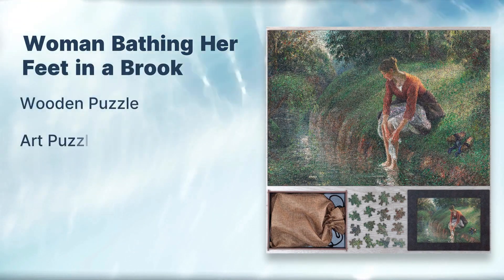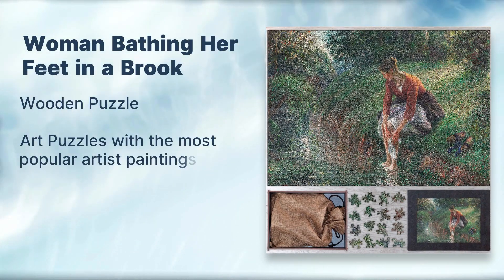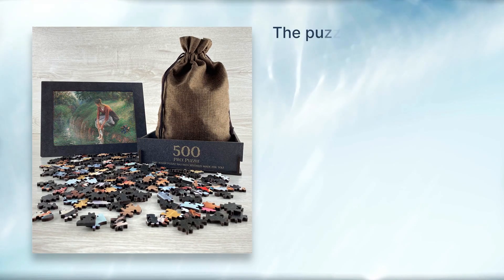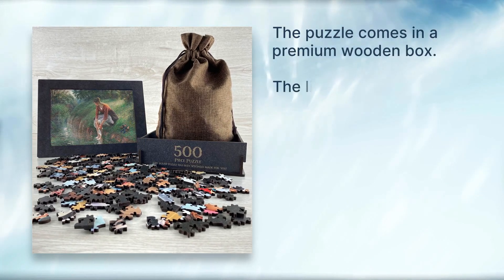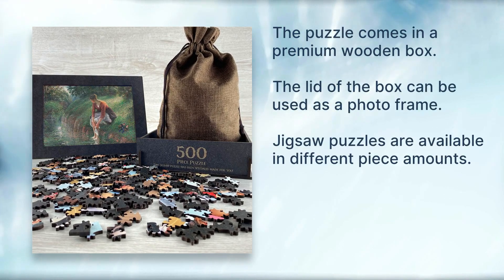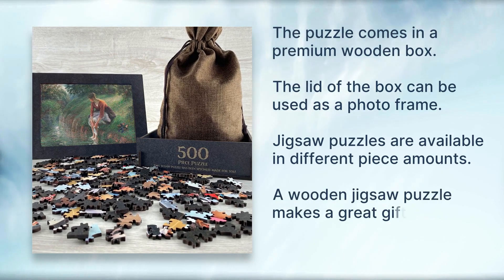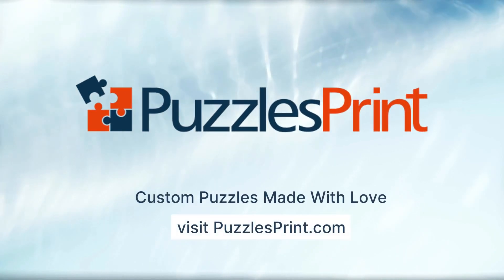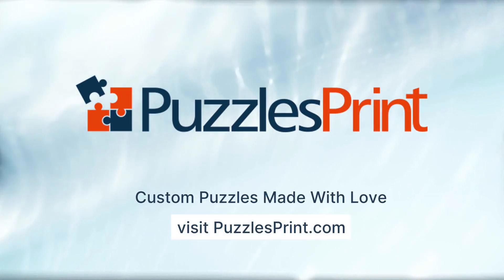Camille Pissarro - Woman Bathing Her Feet in a Brook Puzzle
Step into the captivating world of art with our Woman Bathing Her Feet in a Brook wooden jigsaw puzzle. Immerse yourself in the beauty of Camille Pissarro's timeless masterpiece as you piece together this high-quality puzzle.

Crafted with meticulous attention to detail, our puzzle features a vivid reproduction of the artwork, capturing every brushstroke and nuance. Available in various sizes, from challenging 1000-piece puzzles to more manageable 35-piece options, there's a perfect fit for everyone.

Inside the premium wooden box, adorned with the artwork on the lid, lies a treasure trove of artistic exploration. Delight in the irregular Victorian laser-cut pieces as you embark on a journey of entertainment and satisfaction.

The lid of the box serves a dual purpose, not only protecting and storing the puzzle pieces but also transforming into a photo frame with the included special stand. Showcase your completed puzzle as a stunning work of art, adding elegance to any room.

Our commitment to sustainability is reflected in the use of carefully selected, sustainable raw materials for crafting the puzzle. Indulge in artistic enjoyment while being environmentally conscious.

Join us on a tranquil oasis, where Woman Bathing Her Feet in a Brook by Camille Pissarro captures a moment of reflection and bliss in nature. Let the vibrant colors and delicate brushstrokes transport you to a world of serenity and harmony.

This remarkable wooden jigsaw puzzle also makes an ideal gift for any occasion. Surprise your loved ones with a unique and thoughtfully crafted present that combines art, entertainment, and the joy of puzzling. Birthdays, anniversaries, or simply to show appreciation - it's the perfect choice.

Embrace the beauty of art and experience the meditative pleasure of assembling our Woman Bathing Her Feet in a Brook wooden jigsaw puzzle. Discover the delight of puzzling, infused with artistic elegance.